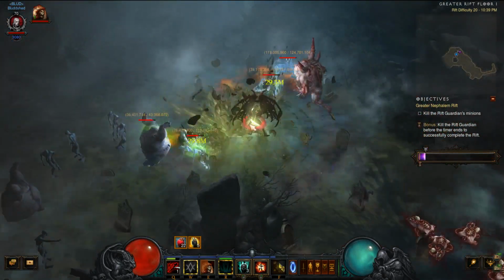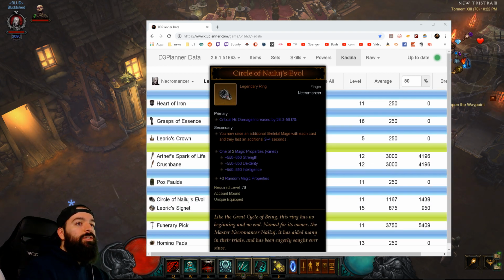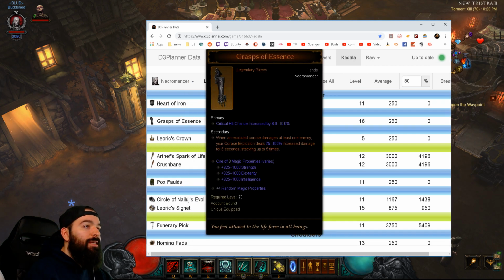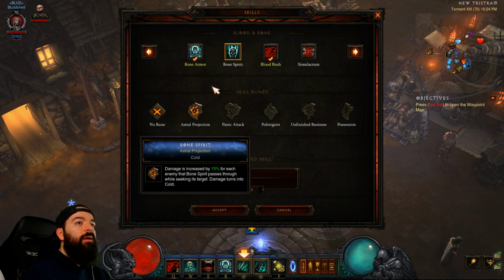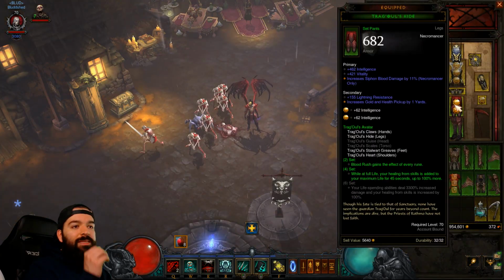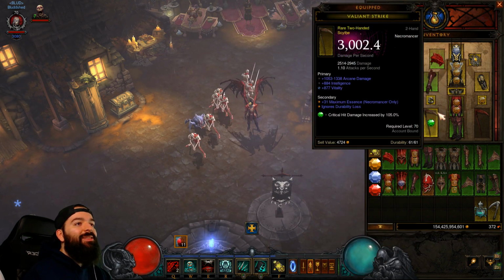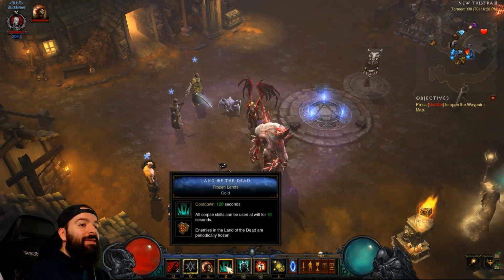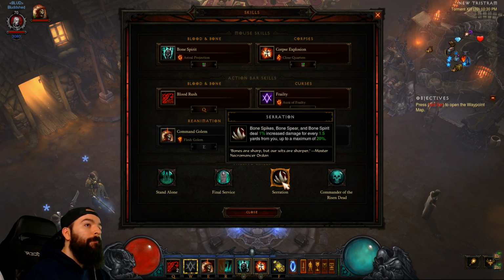Tragoul Starter Build Guide Diablo 3 Season 16 Patch 2.6.4 Necromancer Blood Set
Welcome to the Diablo 3 Tragoul Necromancer Blood Set Patch 2.6.4 Season 16 Starter Build Guide, enjoy!

► Support on Twitch Below! ◄

Top Patrons: Jory, Thomas, Dr.Kill, Toioiz